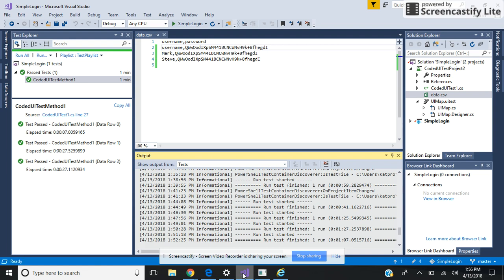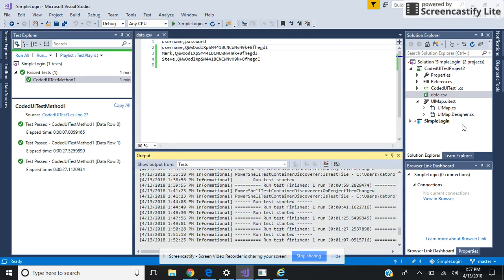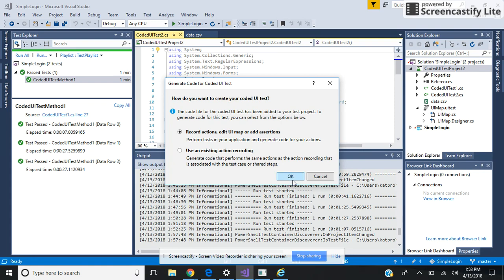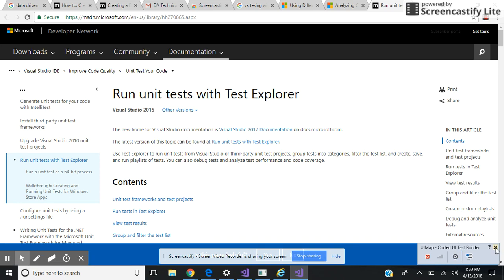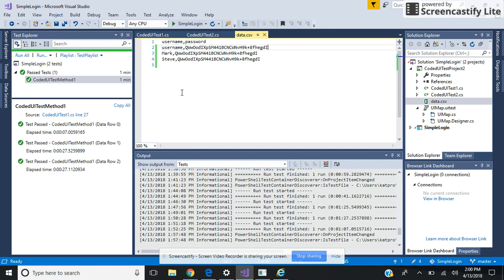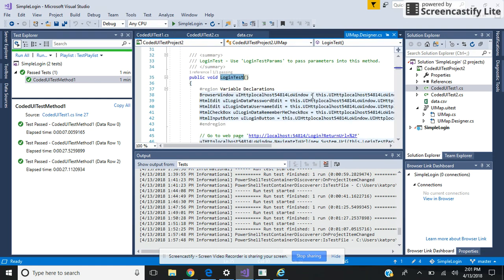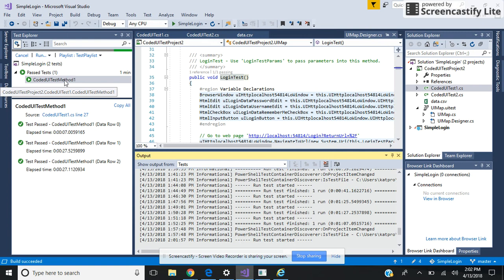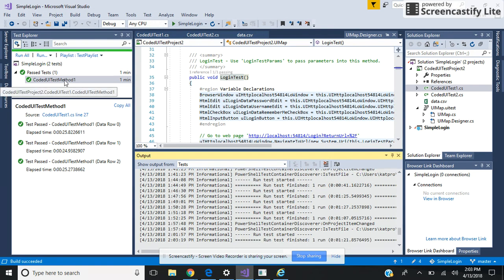Coded UI Web Testing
Coded UI test project with list of users login data is available in a csv file.